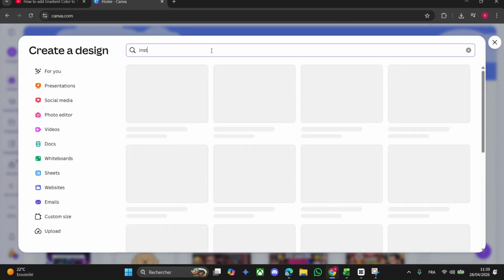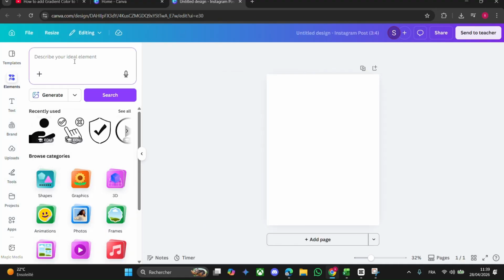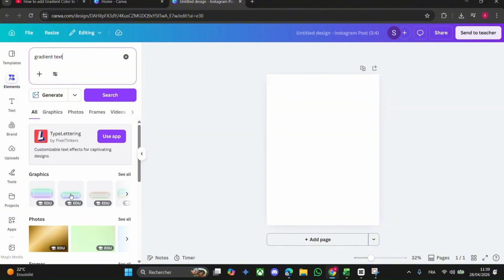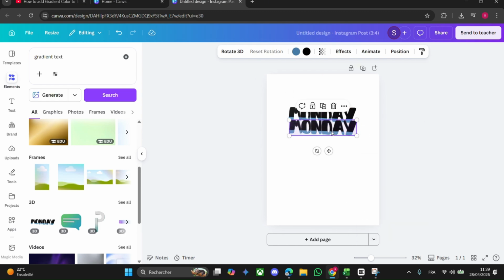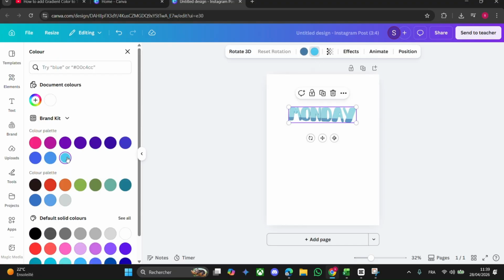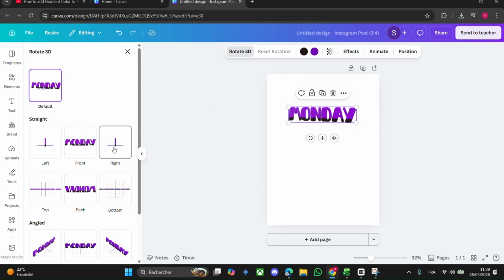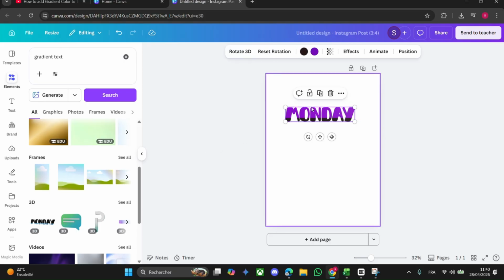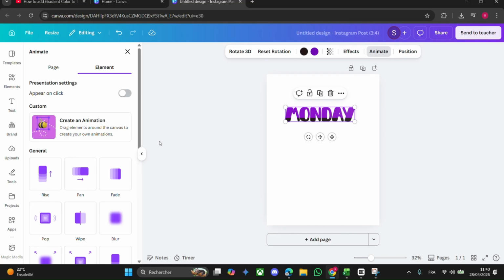How to Add Gradient to Text in Canva – 2026 Colorful Text Effect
: To add gradient to text in Canva, select your text box, click the text color icon (A with a color bar), then click the + button next to "Document colors" to add a new color. Choose "Gradient" from the top tabs, pick two or more colors, adjust the angle, and drag the stops to control the blending . That's how to create gradient text in Canva without any external tools.